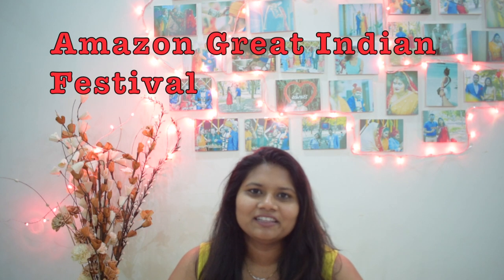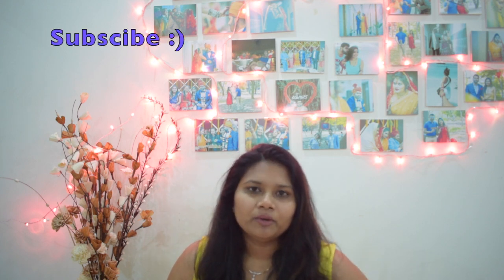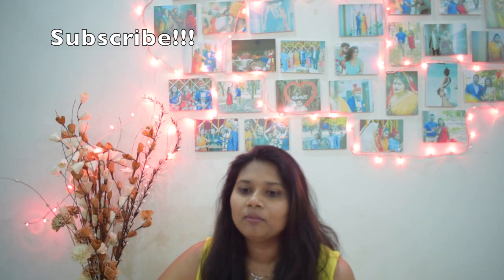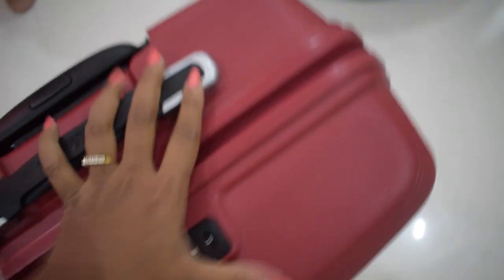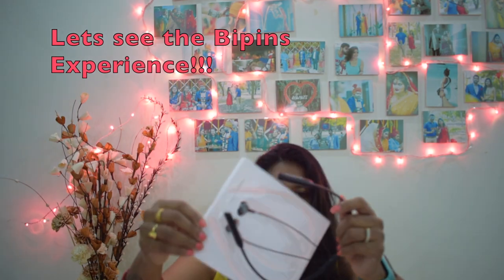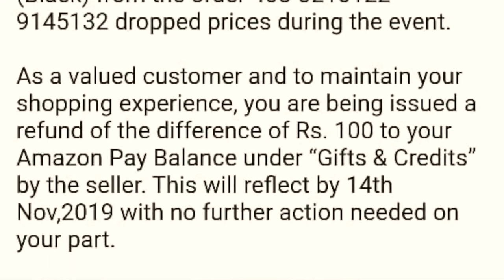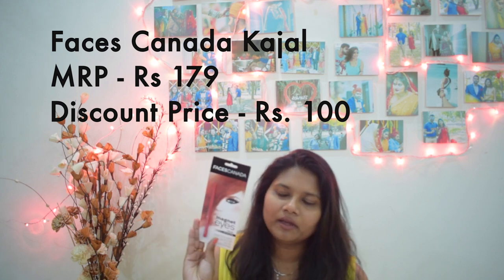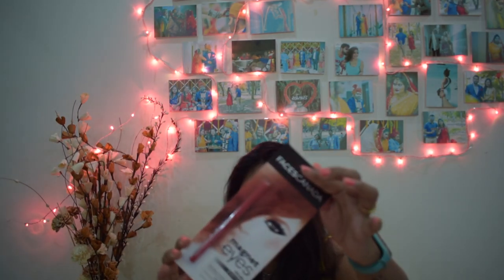AMAZON GREAT INDIAN FESTIVAL 2019 HAUL | PART 2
Hi Guys,

So in my todays video i will be sharing my amazon great indian festival 2019 haul its part 1 so many amazing video is on its way dont forget to subscribe!!!

LOVE YOU GUYS!! XOXO -
Devina!

Products link -
American Tourister
Ustra Trimmer
Wow hair oil
Faces canada kajal
Boult wireless earphone

**Copyright**
Everything you see on this video was created by me.
Music Used - Copyright Music for creators.